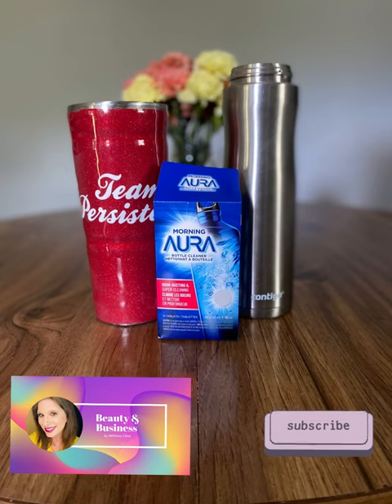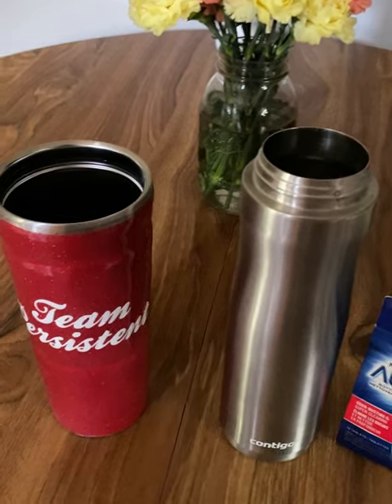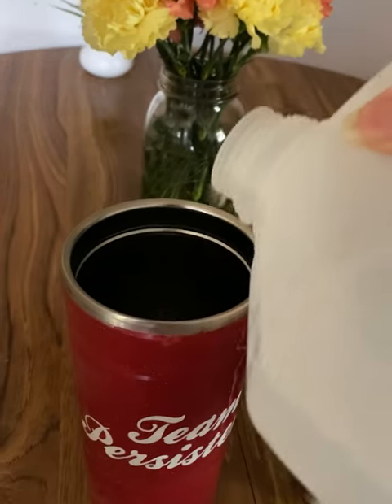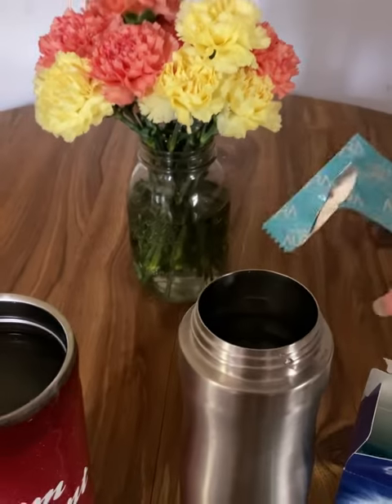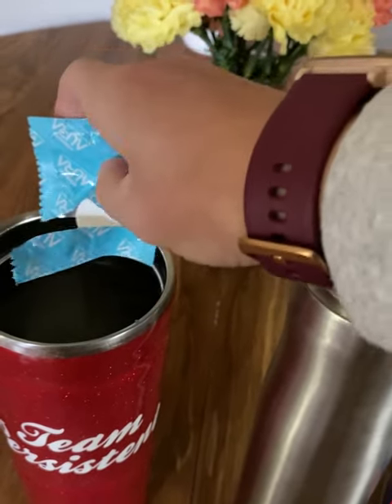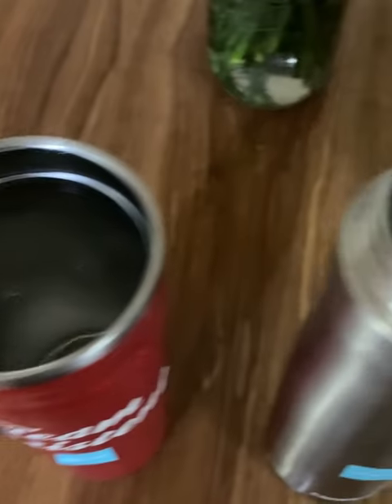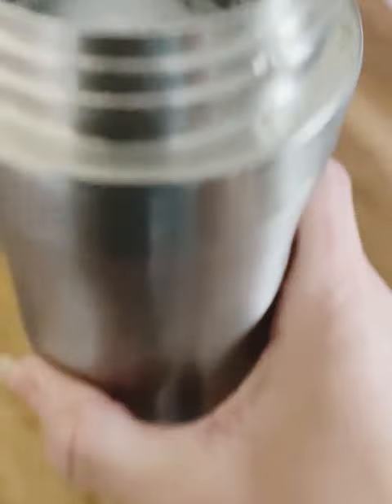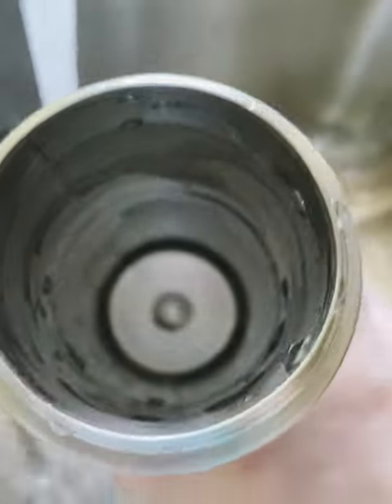How to Clean Your Water Bottle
Did you know your water bottle should be cleaned daily and sanitized weekly? If not, you are literally drinking bacteria. YUCK!